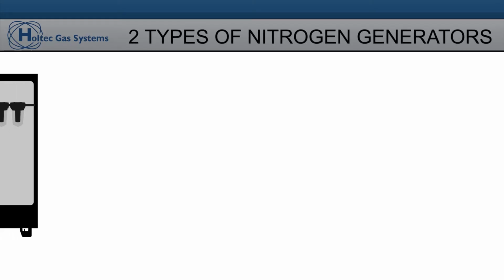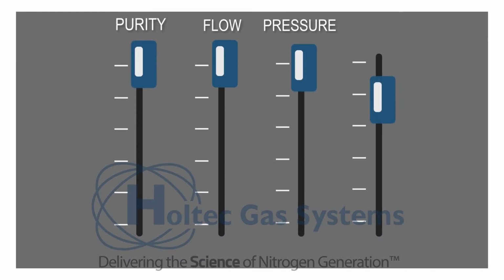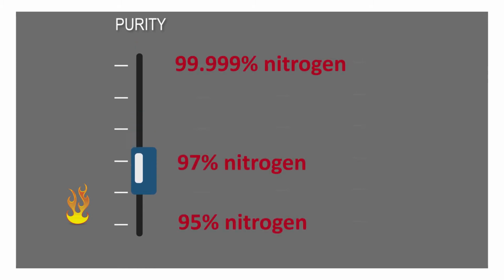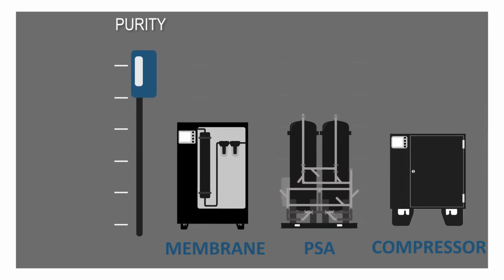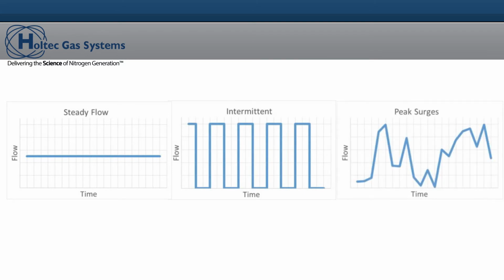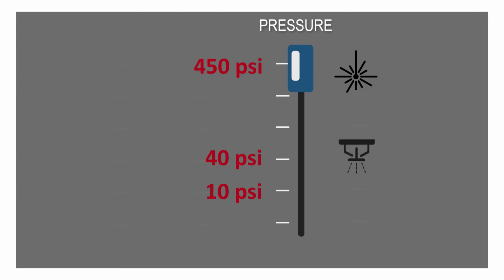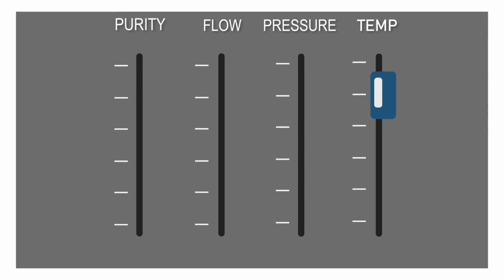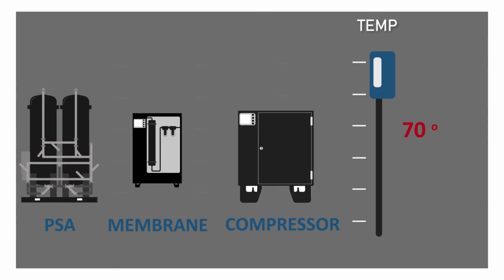Nitrogen Generator Basics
Thorstein Holt and Ken Jones discuss the factors affecting nitrogen generator sizing.